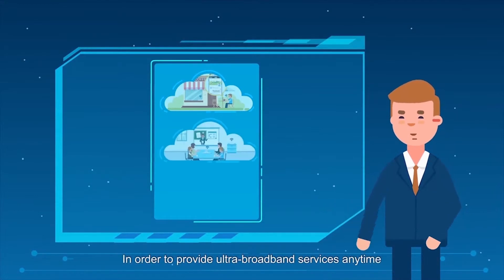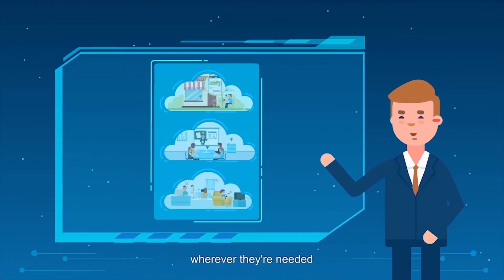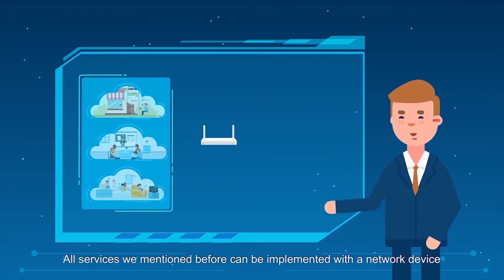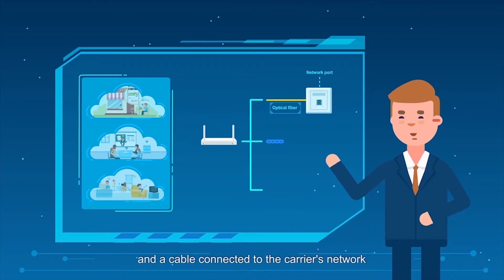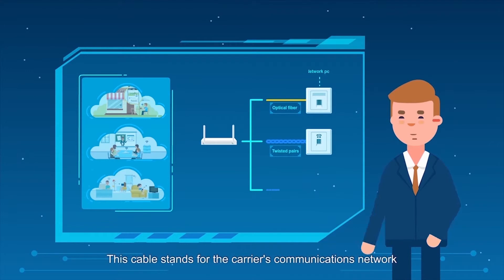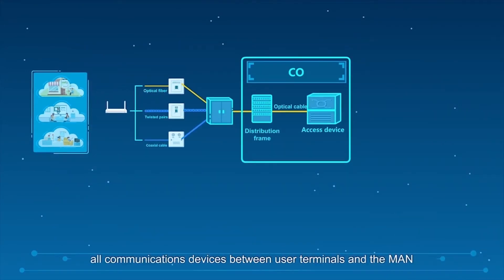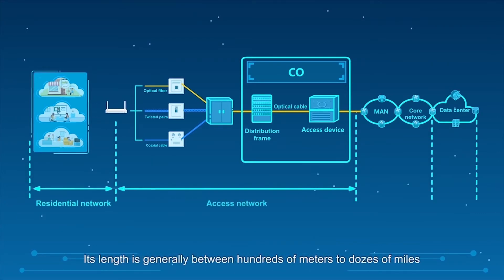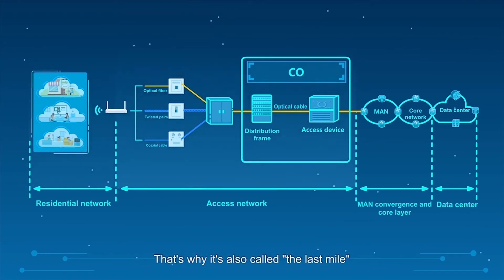What Is an Access Network V1 0